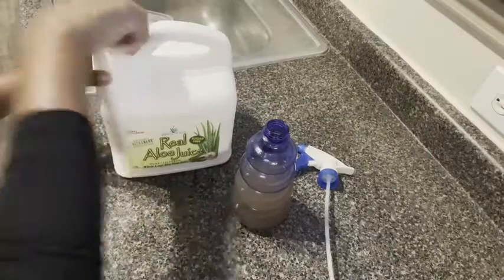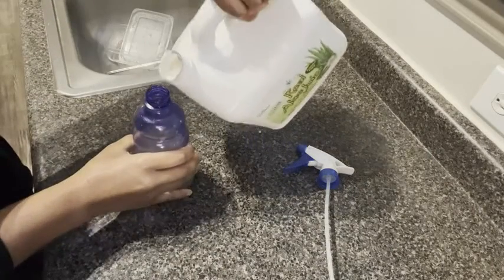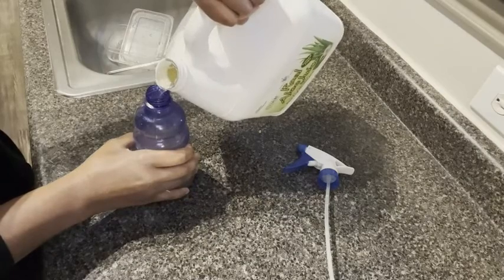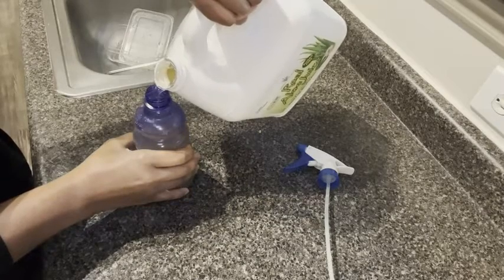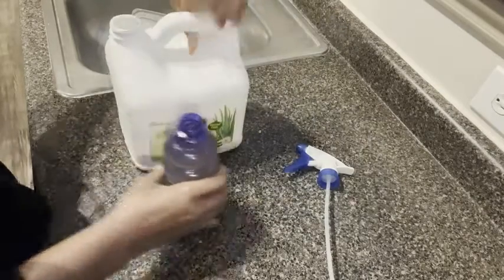Our Point of View on Real Aloe Vera Juice From Amazon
ABOUT THIS PRODUCT:Premium Cold-Pressed Whole-Leaf Juice from mature Aloe Vera Barbadensis Miller plants harvested at peak potency
Specially Purified And Filtered to remove aloin and other undesirable components; Proudly bottled in the USA
Straight From The Fields Whole-Leaf Aloe Vera Juice to help keep you and your family feeling their very best
Helps Support And Maintain Regularity; promotes a healthy, balanced digestive system and overall health